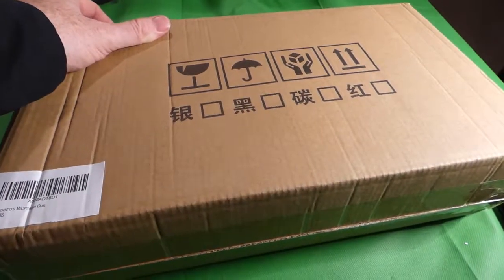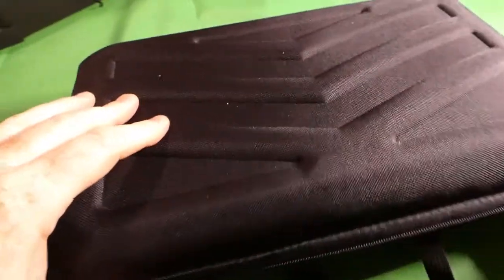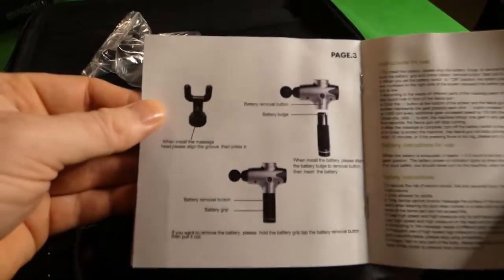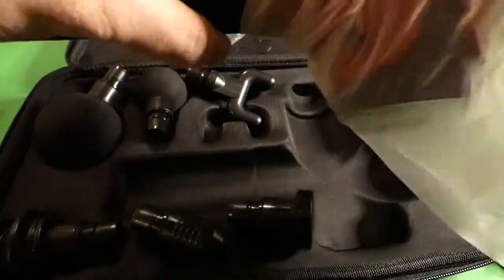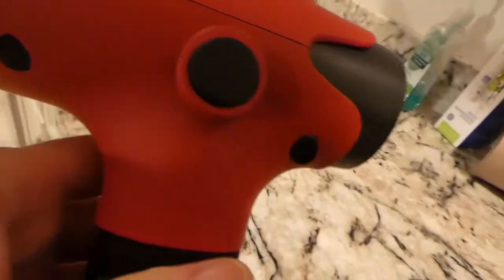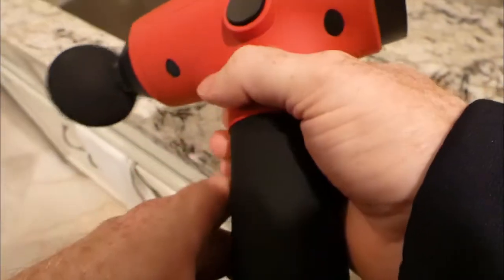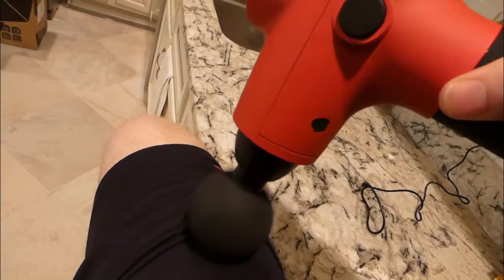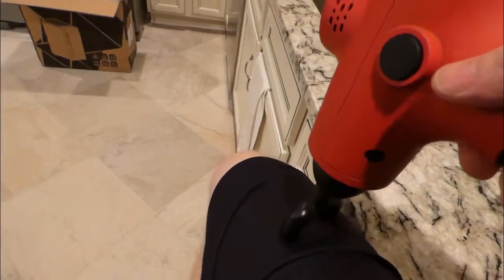Phoeros Massage Gun-Handheld Percussion Massager,6 Heads 20 Speeds, unboxing and operation